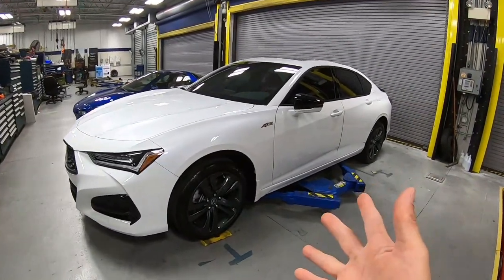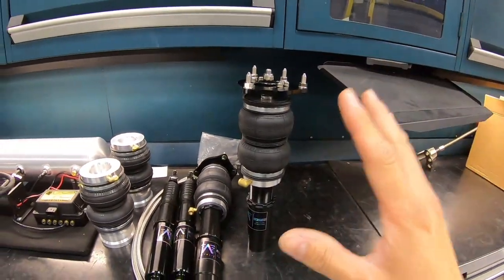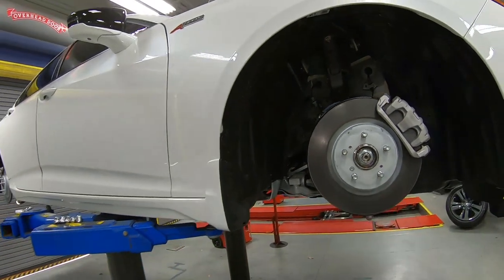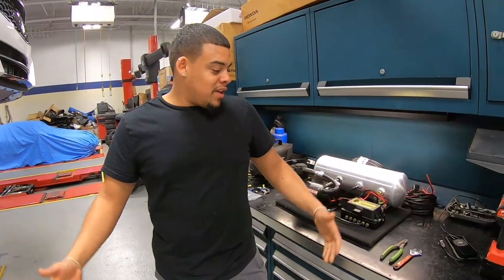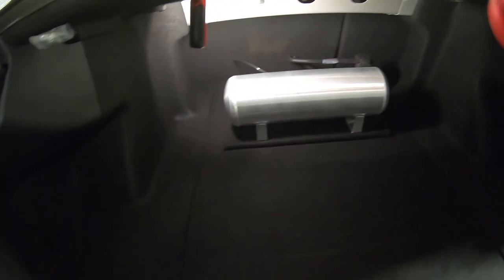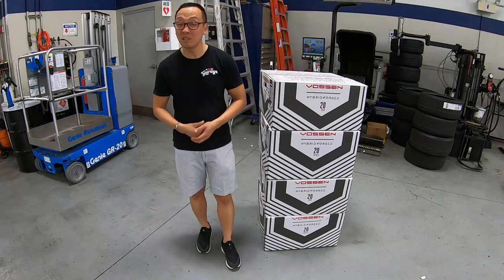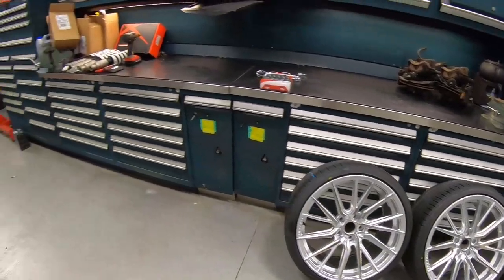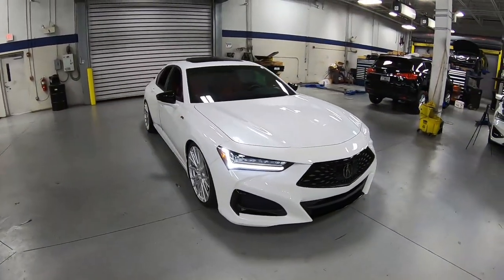2021 Acura TLX Aspec - Air Suspension Installation | Flyyairr | AirLift | Vossen HF4T | Toyo Tires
In this episode of this TLX Series, we team up with Acura of Pembroke Pines, Flyyairr Performance, Airlift Management , Vossen Wheels and Toyo Tires to bring you our latest project: Worldsfirst TLX with Air Suspension with staggered wheels. The end result is sensational.